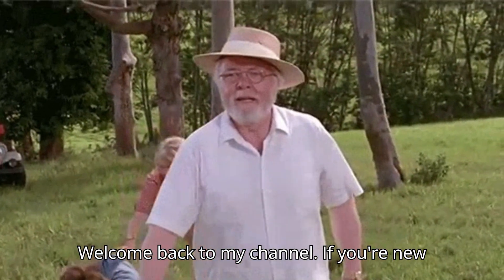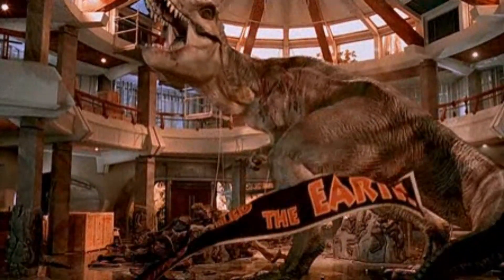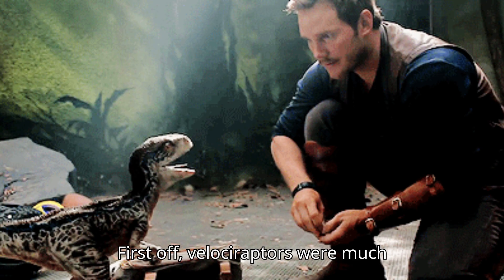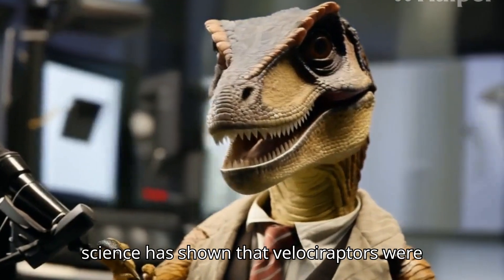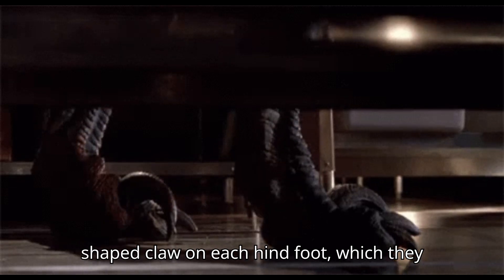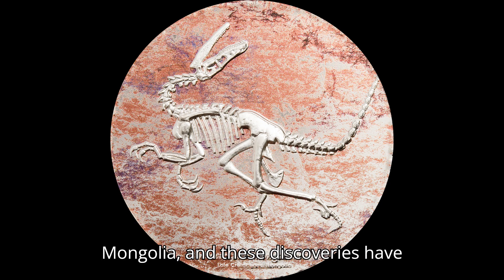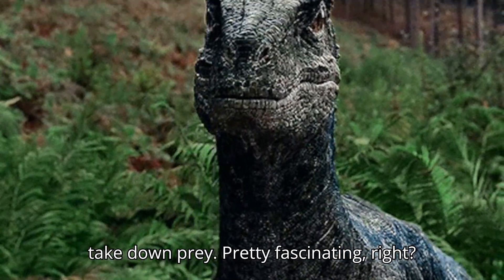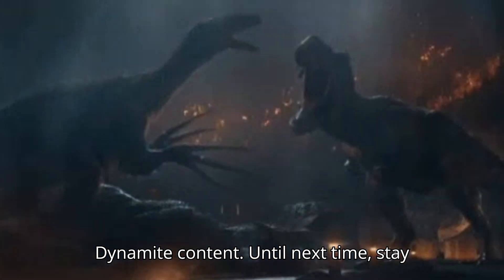Velociraptors Unveiling the Truth Behind the Myth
Join us as we dive deep into the world of the real velociraptor! Forget what you saw in Jurassic Park—these fascinating creatures were even more intriguing in reality. Discover their true size, behavior, and the latest scientific discoveries about their feathers and hunting techniques. If you love dinosaurs and prehistoric adventures, this video is for you!

Question of the Day: If you could travel back in time to see any dinosaur in person, which one would it be and why?